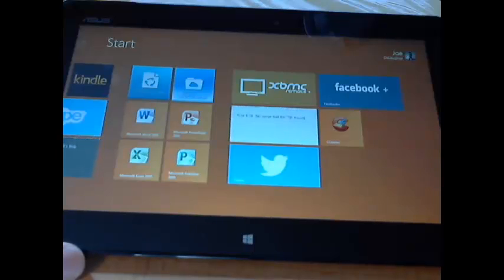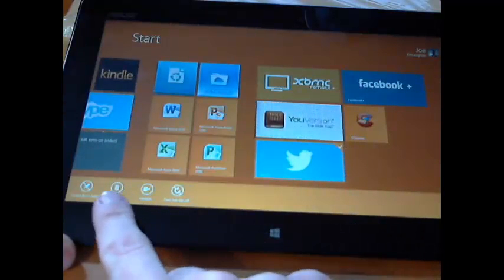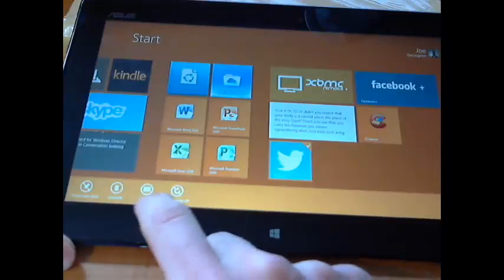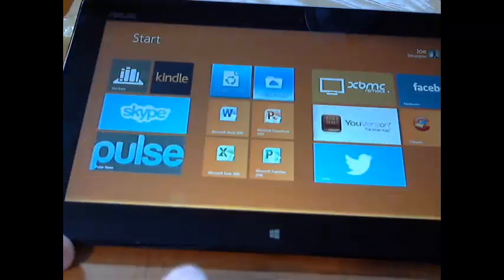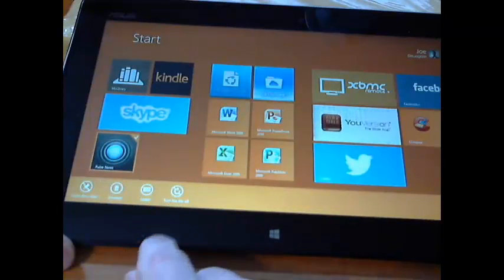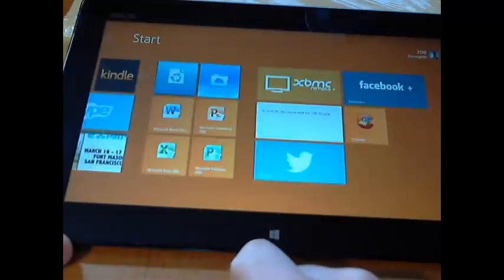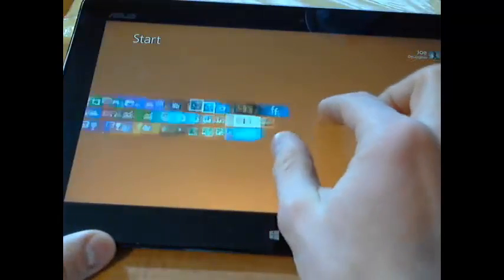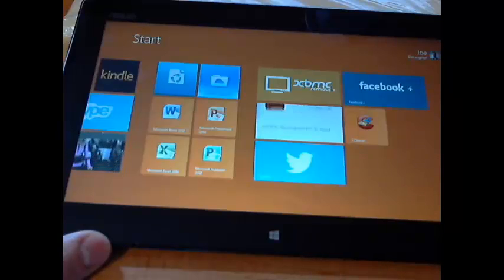Windows 8: Tiles of Improvement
Learn what "Tiles" are in Windows 8. This is from a Tablet but also works with Desktop and Laptop Devices. Windows 8 has a lot of potential, but some of the features just don't work on desktops. I've made a video showcasing some of the improvements I would make to Windows 8, in order for it to work both on tablet-like devices and on desktops with a mouse and keyboard. Please check it out, and let me know what you think about Windows 8 and these improvements. Windows 8 is new and there's a lot of questions that need to be answered. Here's a video to answer one of the most popular questions.

NEWS

Babbel brings 11 language learning apps to Windows Phone 8, for free

Microsoft shows Surface prototypes, teases the tablets that might have been